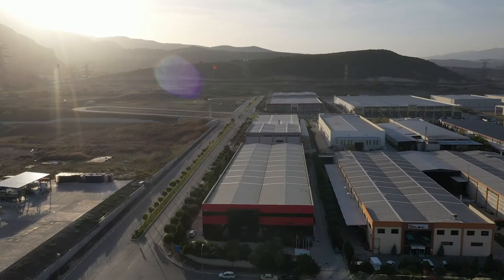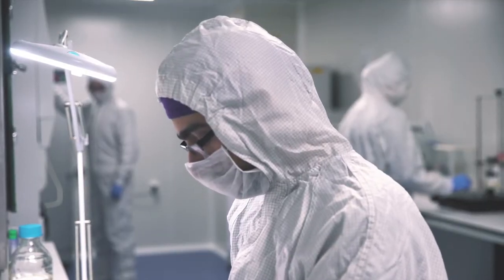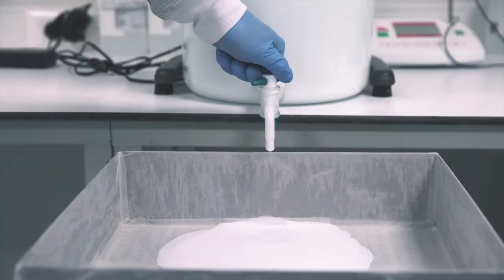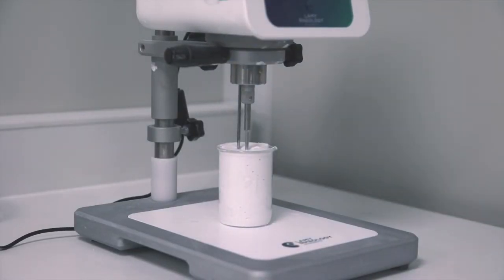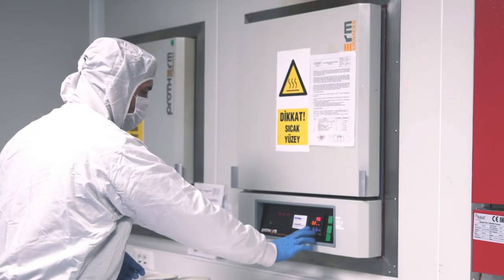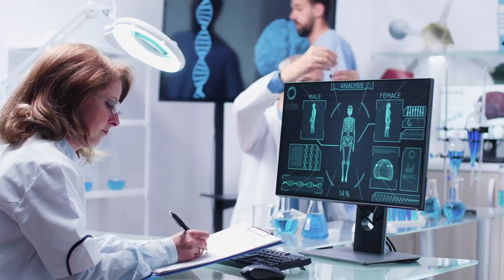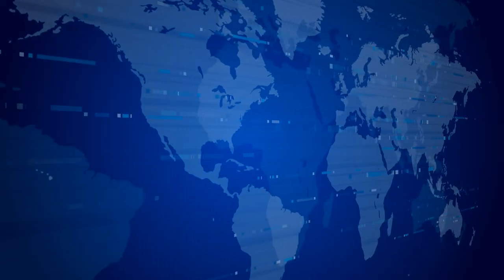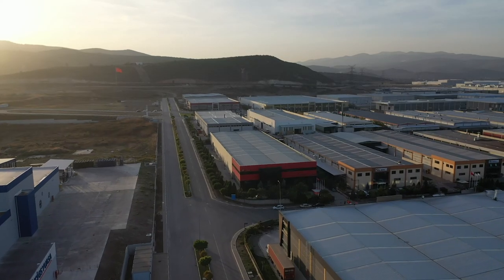Bonegraft Introduction Film (Tanıtım Filmi)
Bonegraft has been working on R & D studies of synthetic bone and cartilage tissue scaffolds since 2015. In January 2017, Bonegraft R & D laboratory was established in the Technology Development Center of Ege University under ISO-7 (Class 10000) clean room conditions. Bonegraft is a biotechnology-based company which focuses on design, development, manufacture and marketing of innovative synthetic bone graft products. In addition to its high-tech production and quality control devices, it also continues to invest in R & D with the help of its expert employees and strong capital structure.